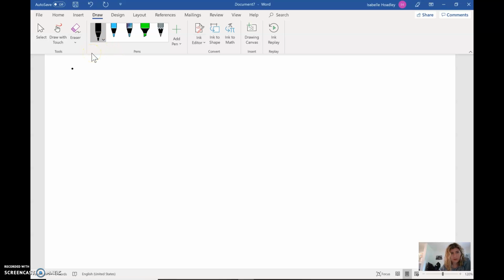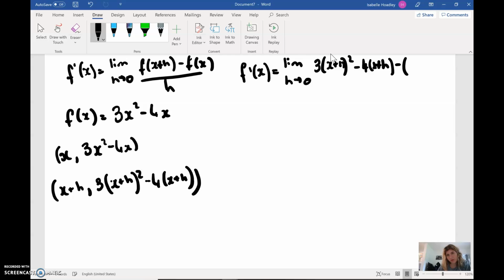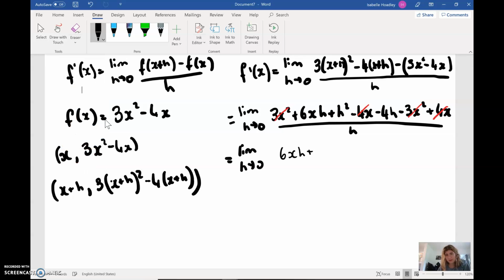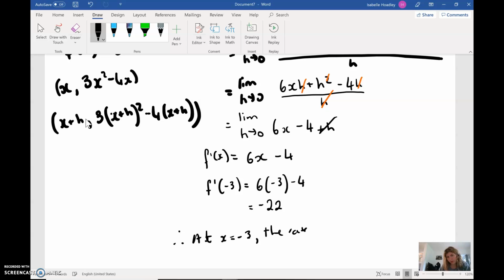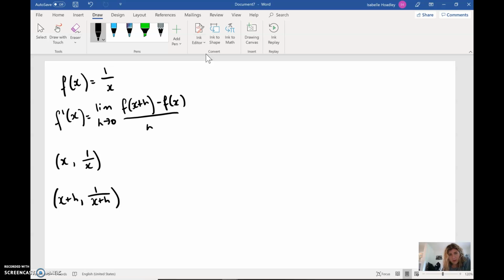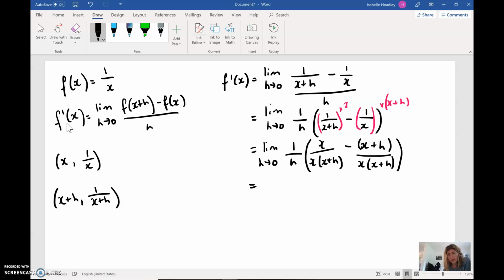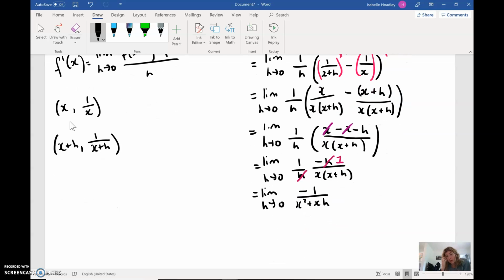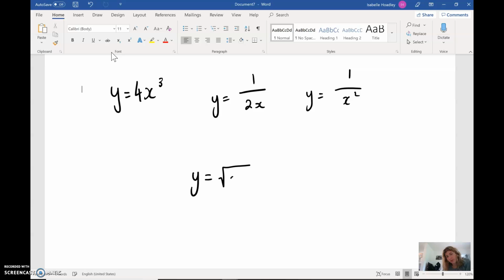Some more complicated first principles problems